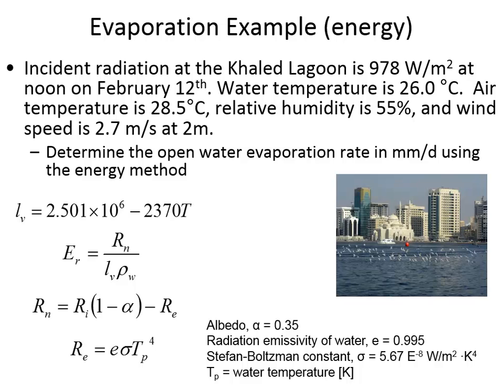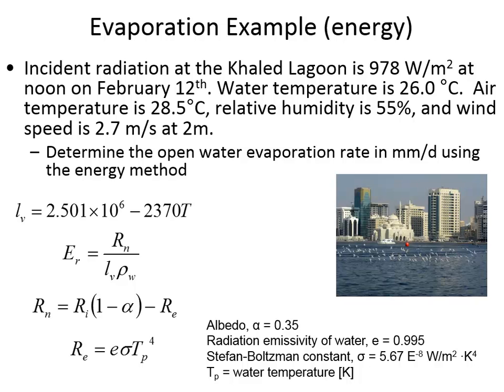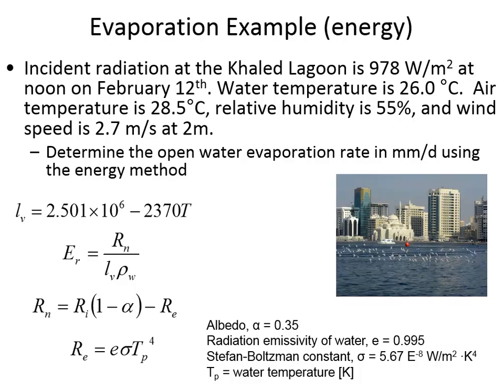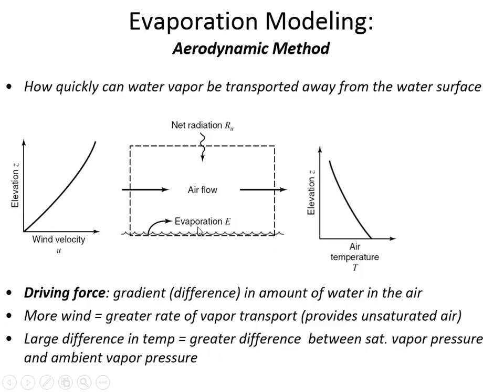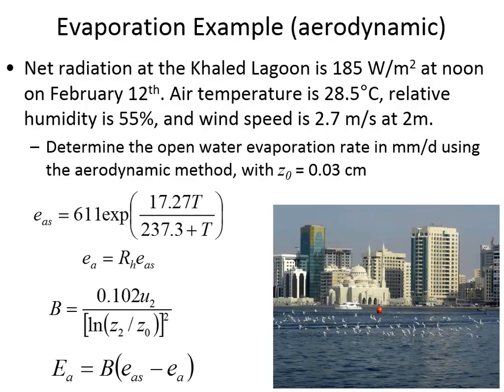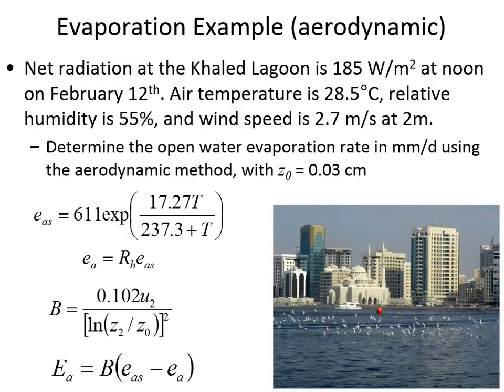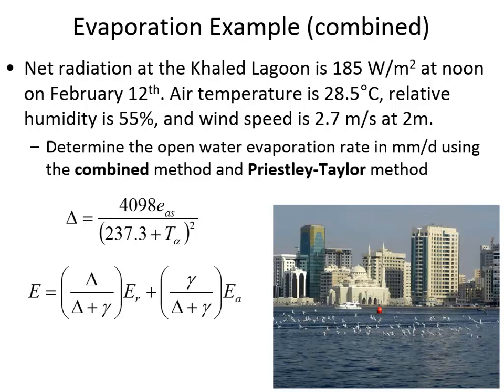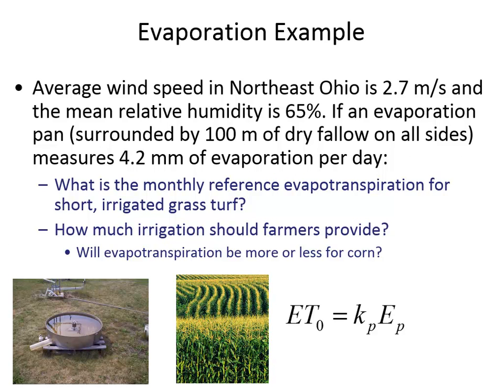CE 433 - Class 16 (10/17/2013) Computing Evaporation, Combined Method (simple)